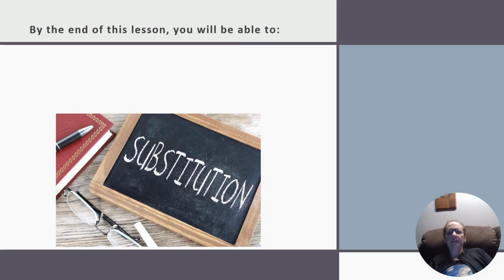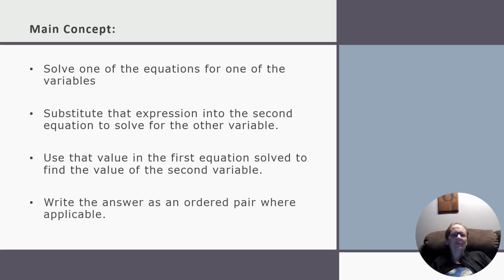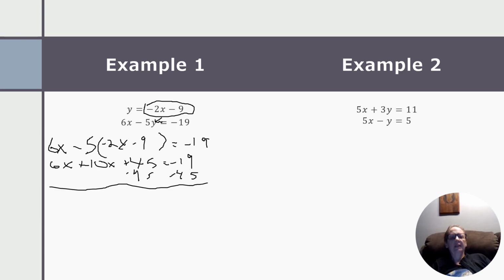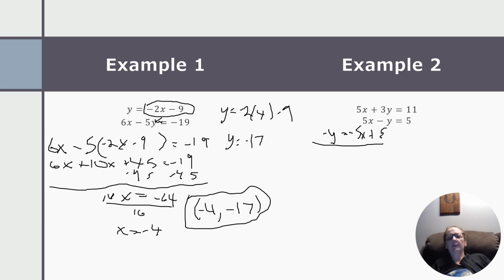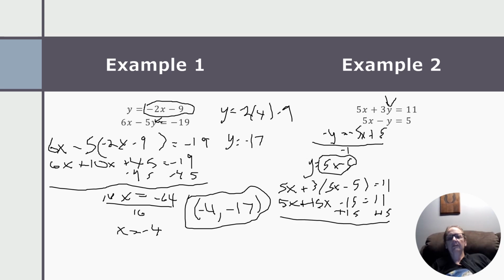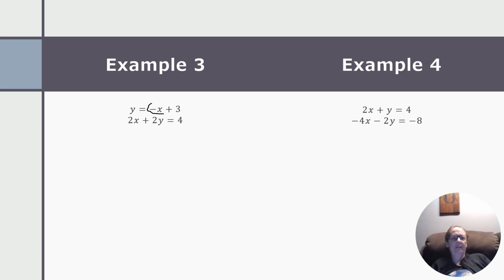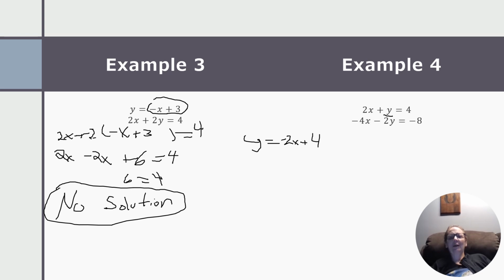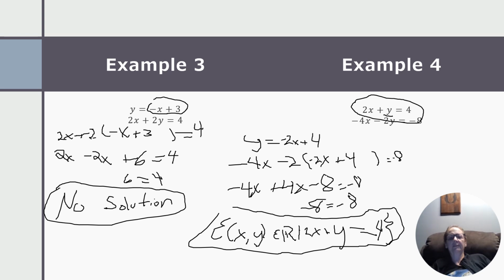AM1 U6 1 Solving Systems with Substitution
This video shows how to solve a system of linear equations using the substitution method. It also shows how to identify systems that have special solutions.